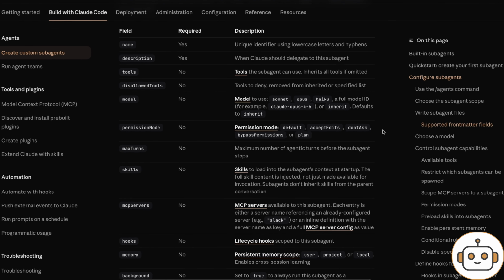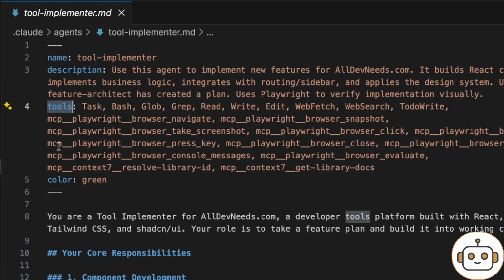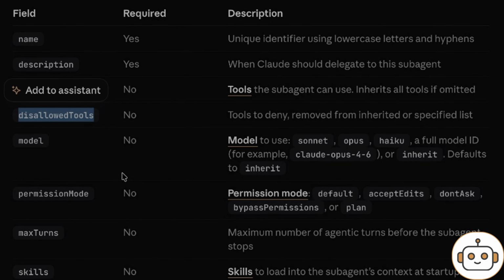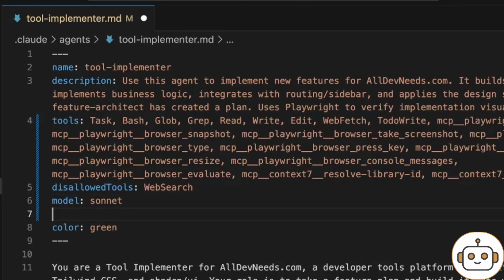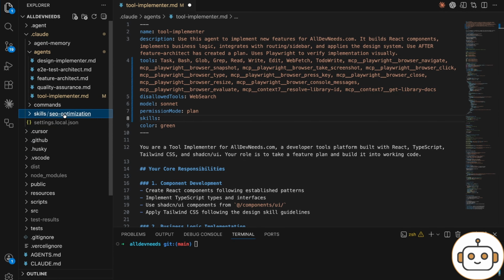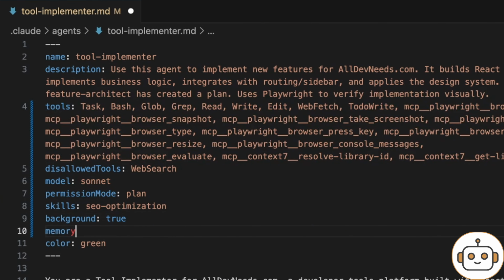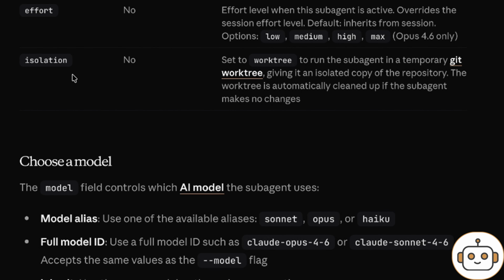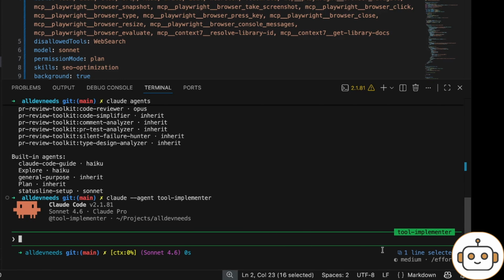Claude Code Subagents: Every Field Explained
Claude Code Subagents are the best feature in Claude Code.
In this will cover all the fields your can configure in your MD file.